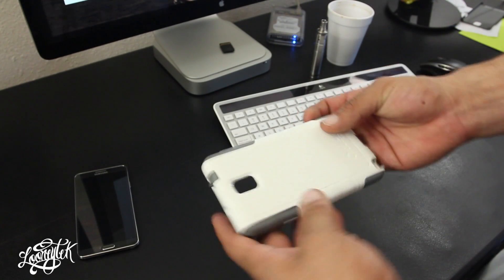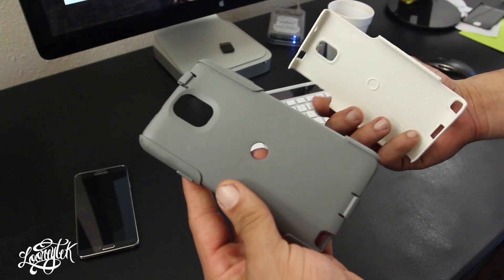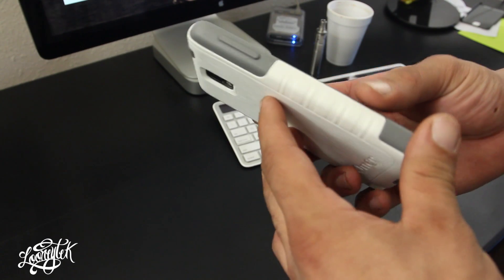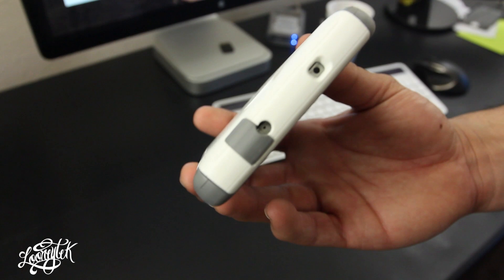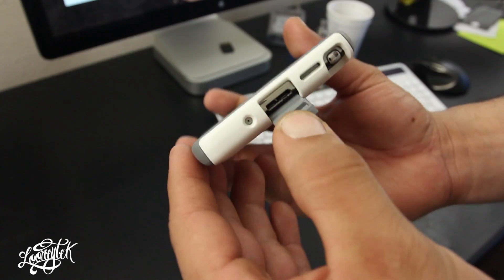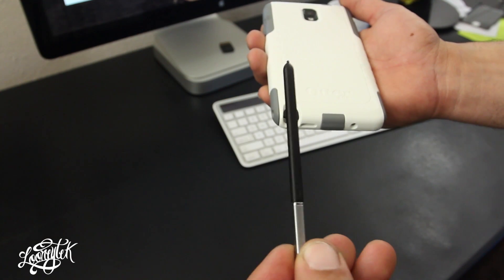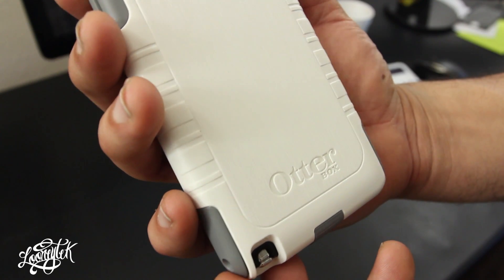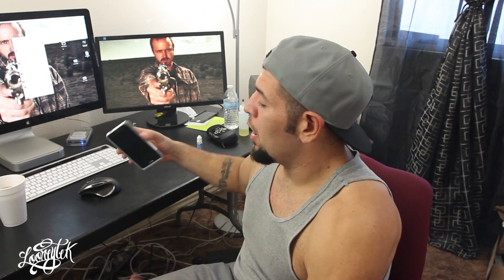Otterbox Commuter For The Galaxy Note 3